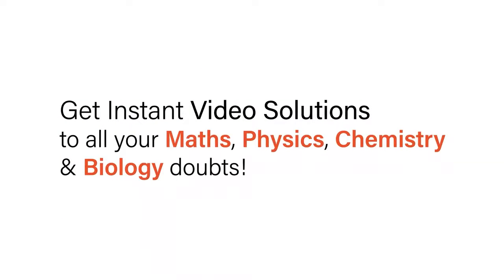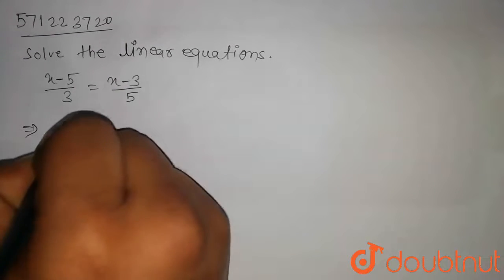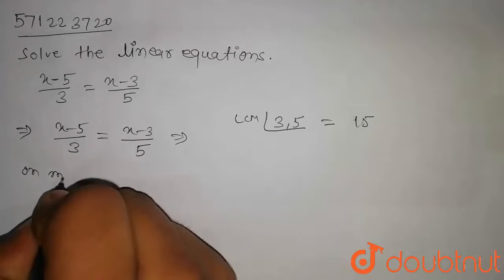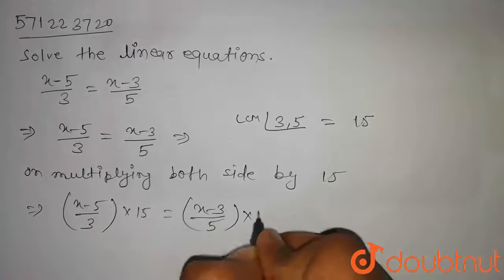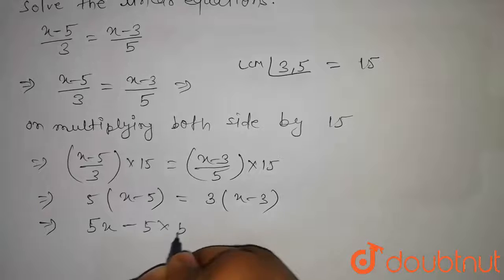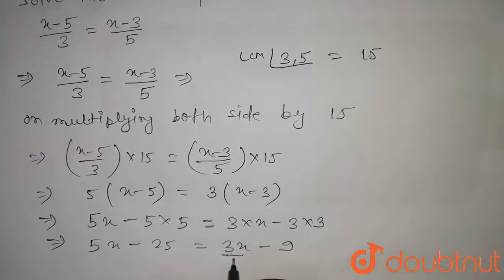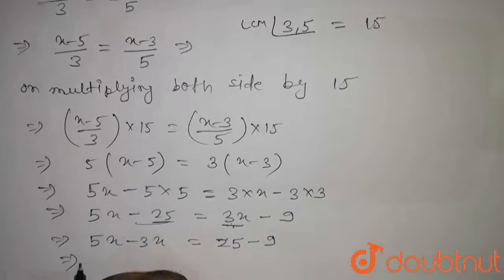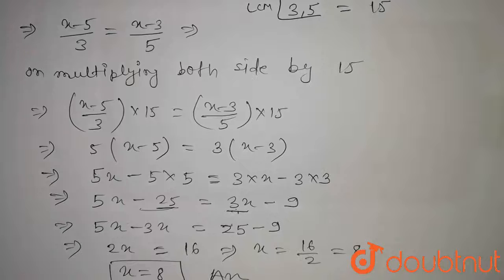Solve the linear equations.(x - 5)/3 = (x - 3)/5 | 8 | LINEAR EQUATIONS IN ONE VARIABLE | MATHS ...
Solve the linear equations.(x - 5)/3 = (x - 3)/5
Class: 8
Subject: MATHS
Chapter: LINEAR EQUATIONS IN ONE VARIABLE
Board:CBSE

👉 Have Any Query? Ask Us.